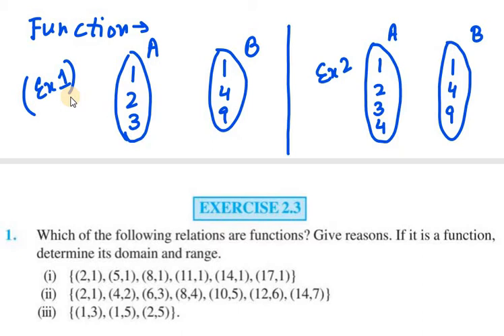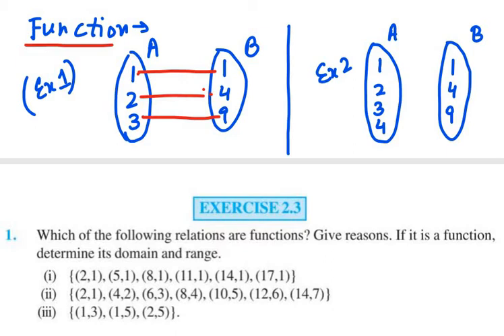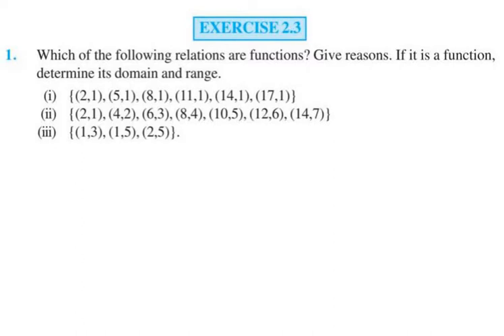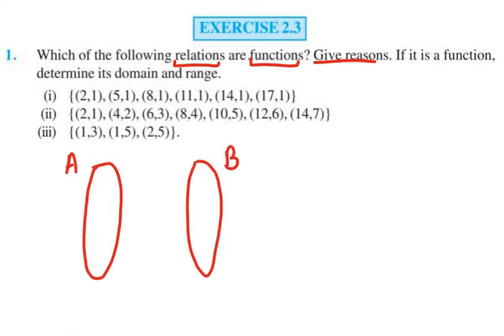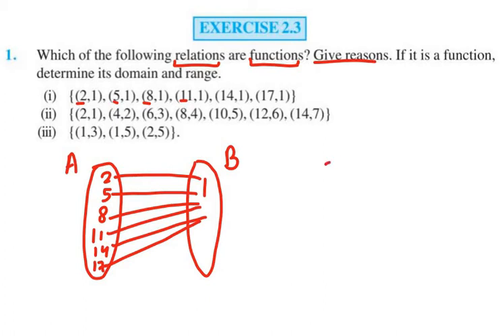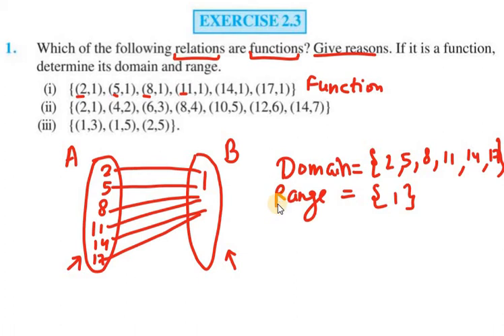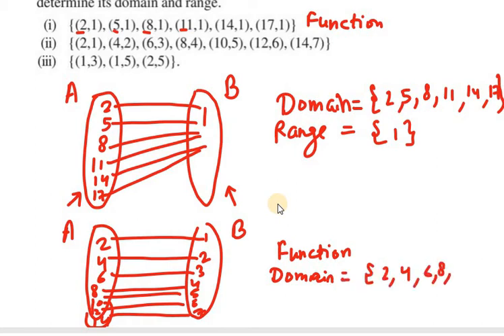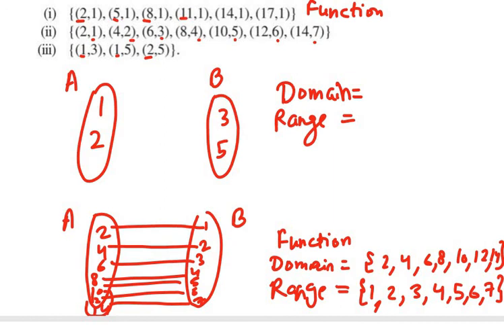Q1 Ex 2.3 CLass 11 Maths Chapter-2 Relations and Functions by Kwatra Tuition Center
Q1 Ex 2.3 CLass 11 NCert Solution|| Basic Concepts of functions